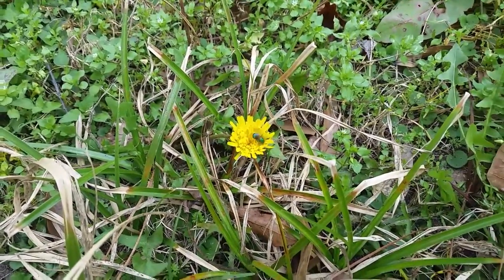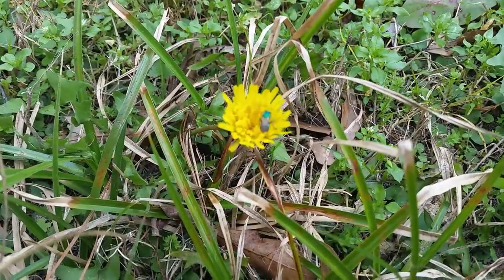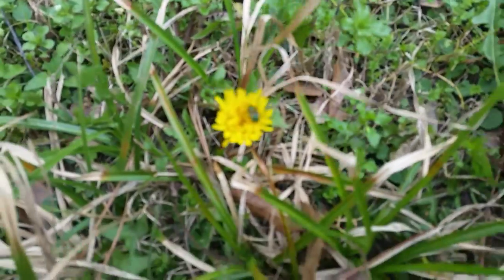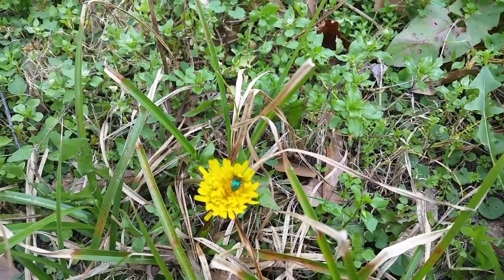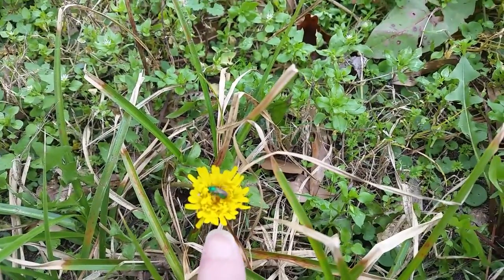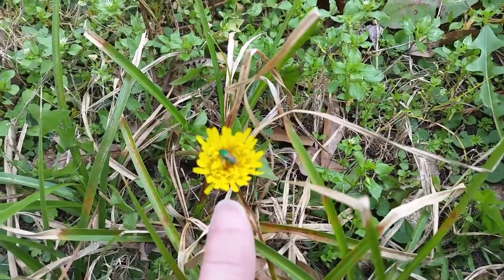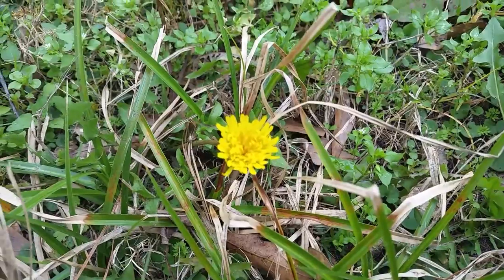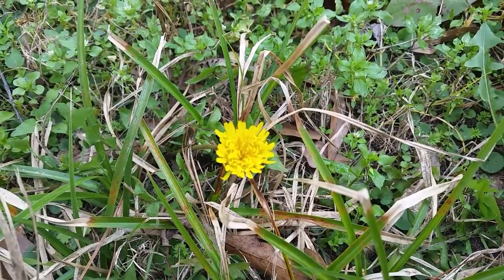Sweat bees!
The more I learn about bees, the more I see them out and about. This beautiful, diminutive sweat bee was in my yard today. It is foraging on a dandelion in February, thankful for the resources.